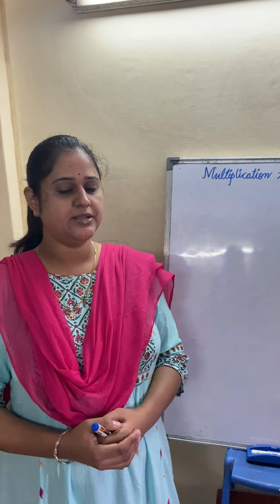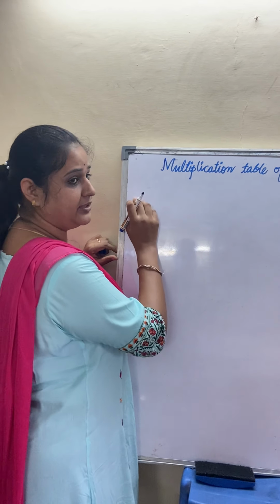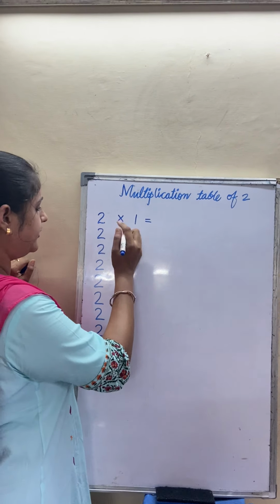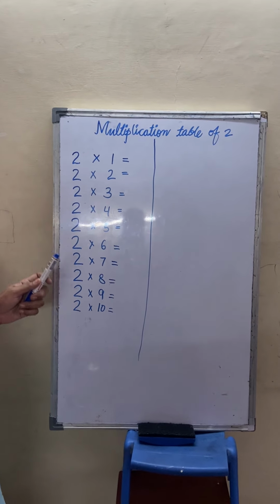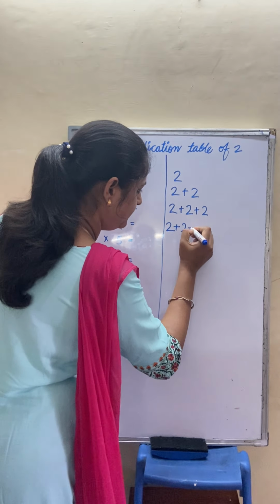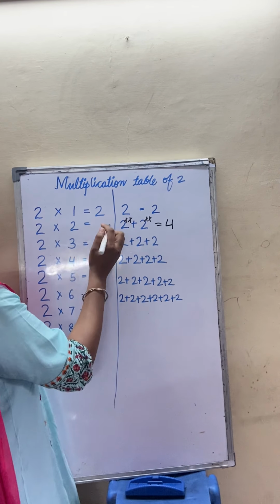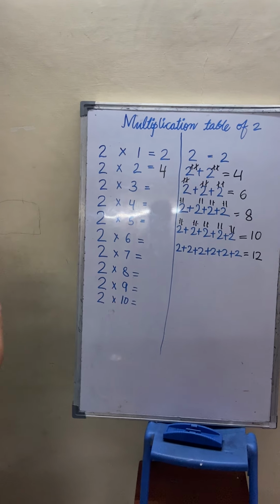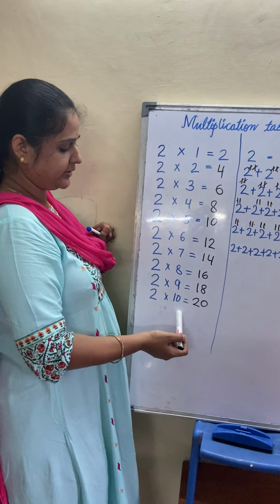Table of 2